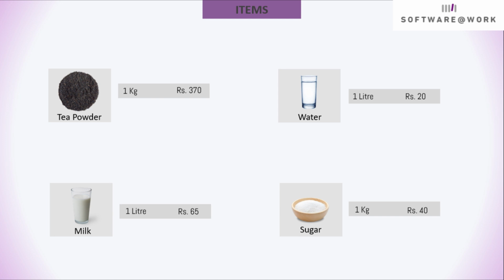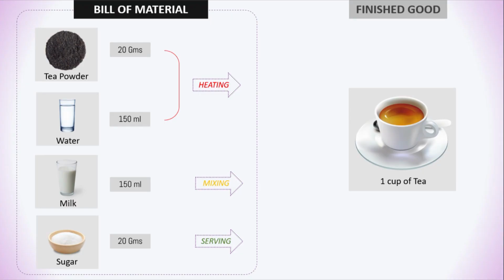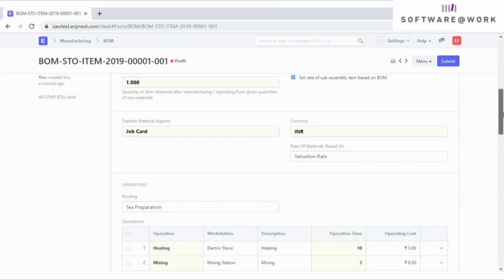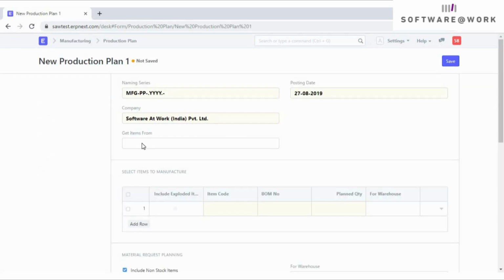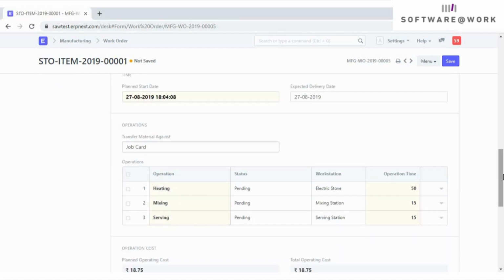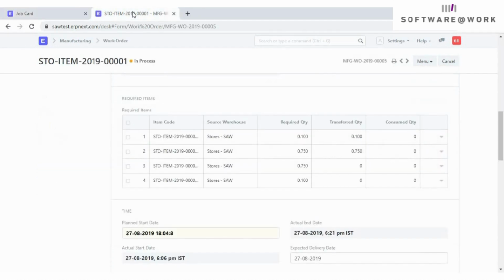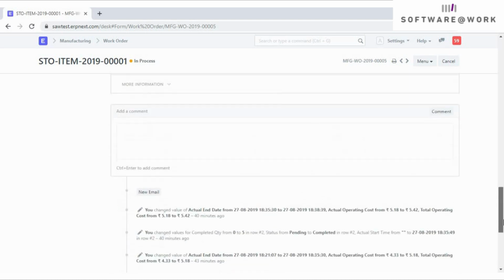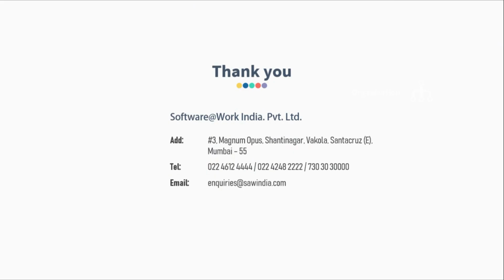Handling Manufacturing & Inventory in ERPNext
The days of costly ERP are over !  See how simple it is to manage inventory and manufacturing operations in ERPNext – the world’s leading  open source  ERP what can be  installed without any license fees.

Now there’s no excuse to run your business on outdated , disconnected software of spreadsheets.
Get in control of your business and help it grow with a simple and affordable ERP. Run it independently or integrate with Tally.ERP 9.

Also check out our blog page for some useful info on ERP